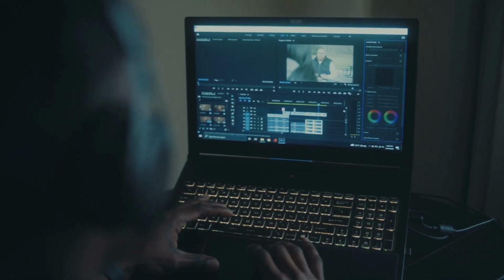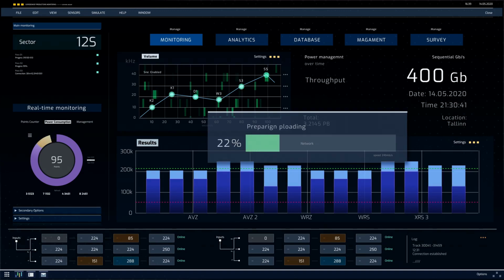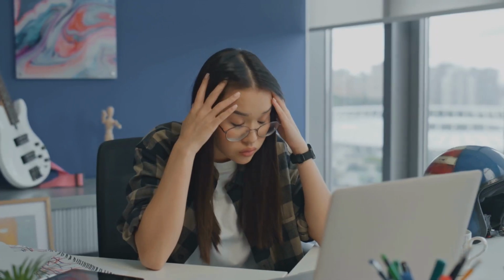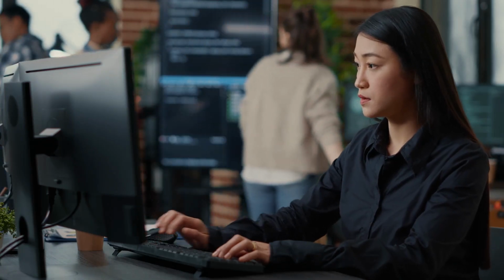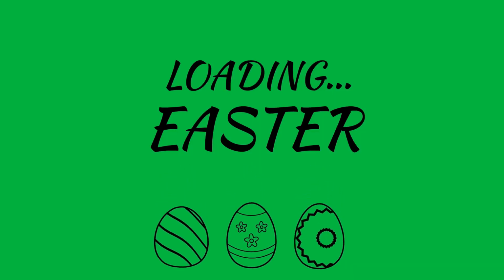a video editing course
transform your footage into a stunning stories

• How to edit videos professionally
 • Smooth transitions tutorial
 • Premiere Pro editing tricks
 • Cinematic video editing
 • Short-form video editing tips
 • How to edit YouTube videos
 • Social media video editing
 • Mobile video editing apps
 • CapCut tutorial for TikTok
 • Fast and easy video editing
 • Creative video transitions
 • Music sync editing tips